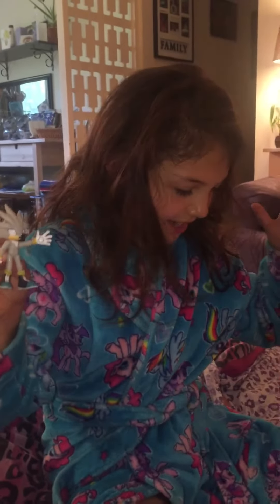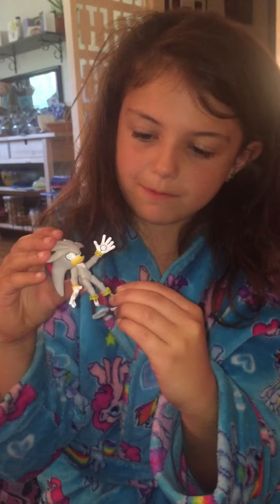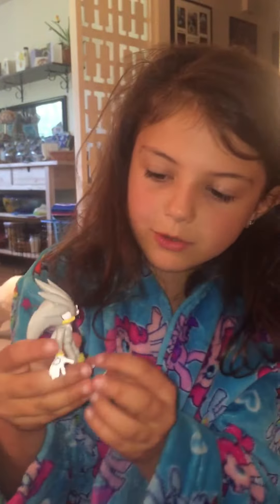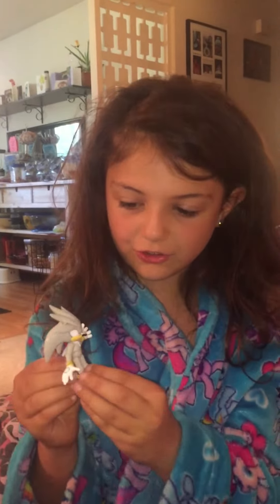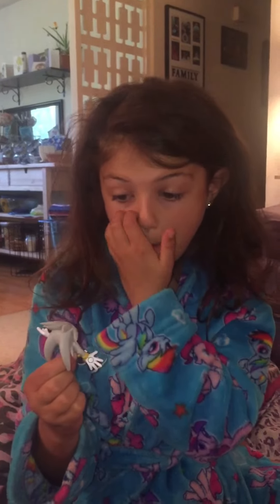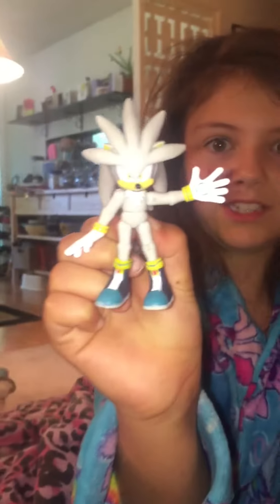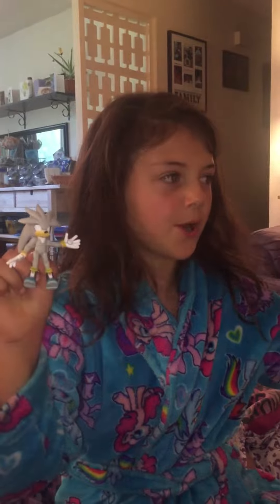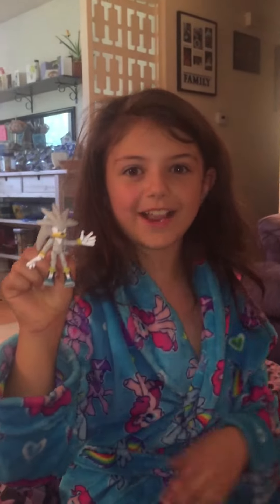Belle reviews Silver The Hedgehog. Part 2!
Belle reviews and plays with Silver The Hedgehog. Great review to watch before purchasing!